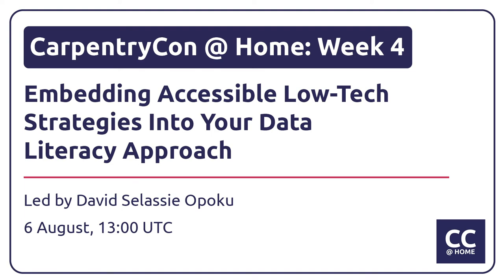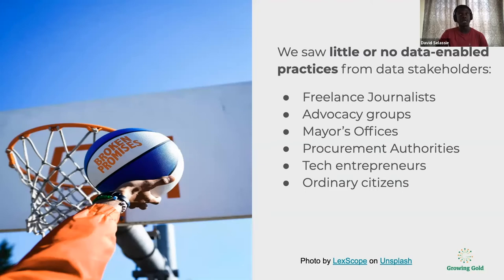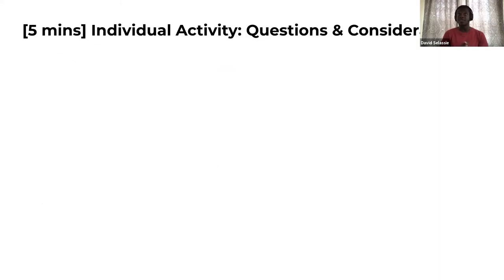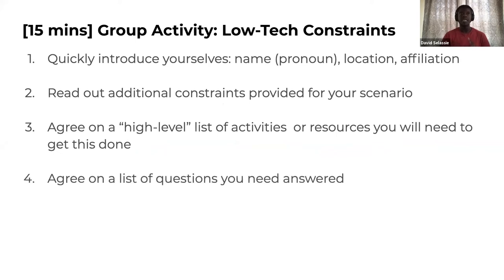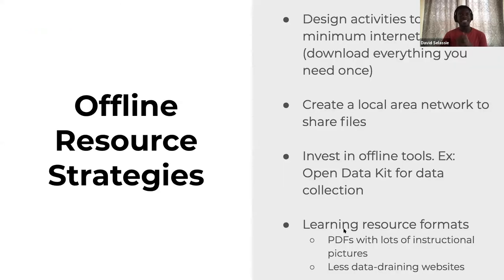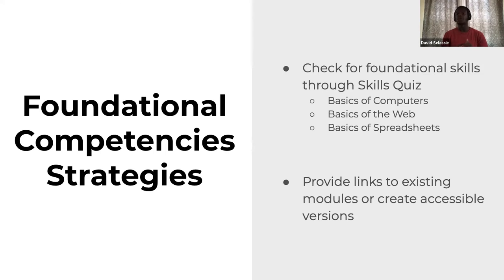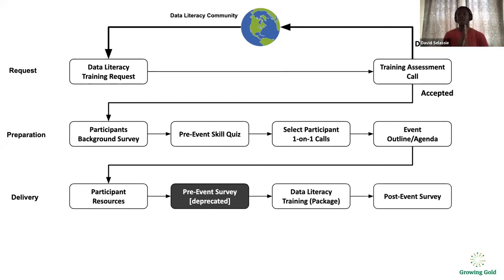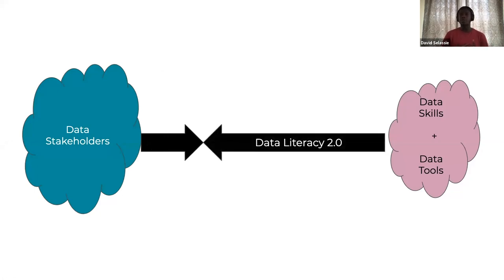CarpentryCon @ Home: Embedding Accessible Low Tech Strategies Into Your Data Literacy Approach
This session is a follow up to David Selassie Opoku's recent talk: Low-Income Data Diaries - How “Low-Tech” Data Experiences Can Inspire Accessible Data Skills and Tool Design at csv,conf,v5. In that csvconf.com talk, Opoku made the case that a significant population of data stakeholders exist in low-technical skills and low-technological infrastructure context, and find current data literacy approaches (Data Literacy 1.0) inaccessible. The main takeaway from the csv,conf talk was the need to rethink and redesign a new approach (Data Literacy 2.0) that makes data skills and resources more accessible to these stakeholders. Whereas the prior talk set the stage for the current challenge, this session will dive into strategies and resources that Opoku has discovered and develop to get started with embedding low-tech skills and resources into our data literacy approaches.